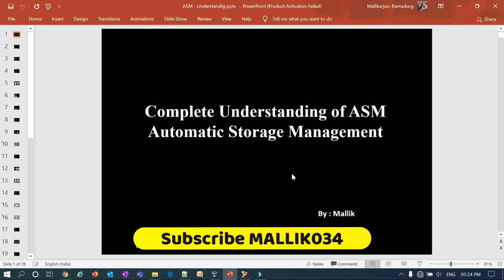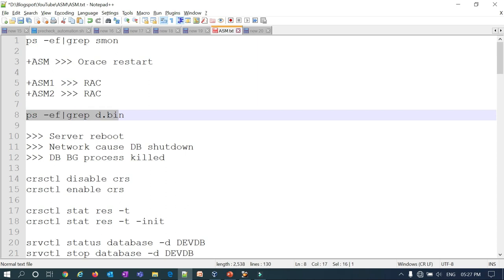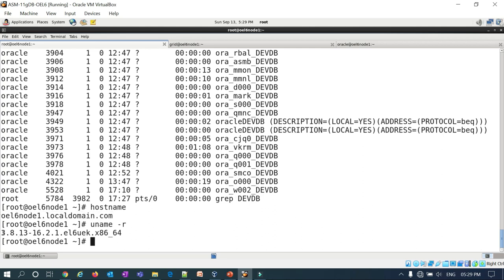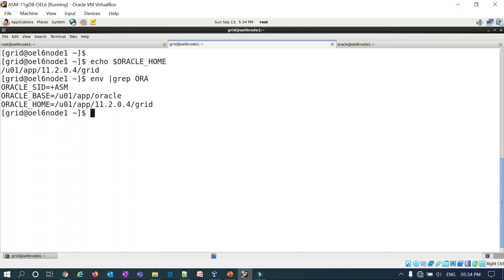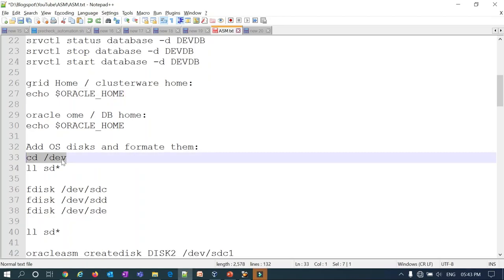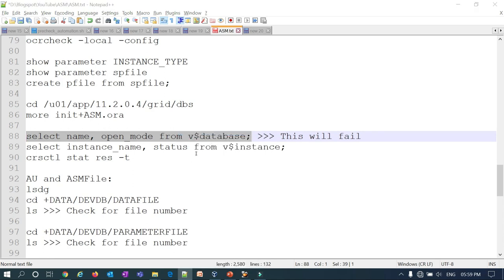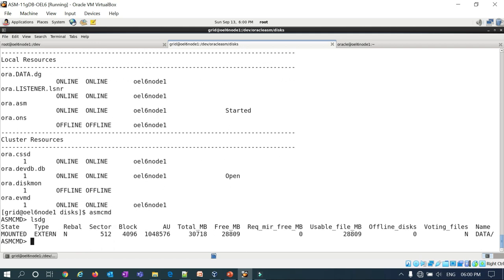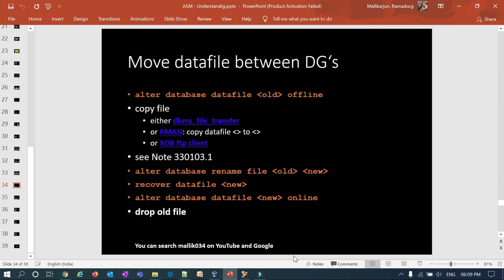ASM Administration Lab Exercise - ASM Administration Guide - ASM Administration Standalone Vs RAC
ps -ef|grep smon
ps -ef|grep d.bin

crsctl disable crs --- RAC
crsctl enable crs --- RAC

crsctl stat res -t
crsctl stat res -t -init

oracleasm createdisk DISK2 /dev/sdc1
oracleasm createdisk DISK3 /dev/sdd1
oracleasm createdisk DISK4 /dev/sde1

oracleasm scandisks
oracleasm listdisks

crsctl check crs  --- For RAC
crsctl check has  ---  For Oracle restart

ocrcheck
ocrcheck -local
ocrcheck -local -config

CREATE DISKGROUP RECO HIGH REDUNDANCY
FAILGROUP failgrp1 DISK
'/dev/oracleasm/disks/DISK2'
FAILGROUP failgrp2 DISK
'/dev/oracleasm/disks/DISK3'
FAILGROUP failgrp3 DISK
'/dev/oracleasm/disks/DISK4';

Skype: malluramadurg

Regards,
Mallikarjun Ramadurg
Skype: malluramadurg